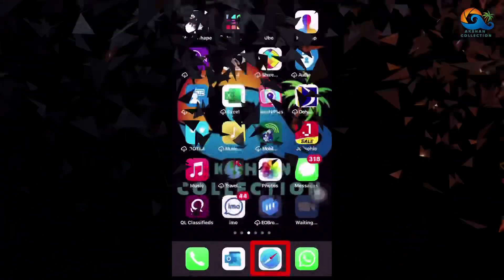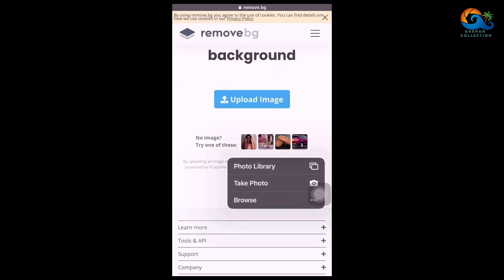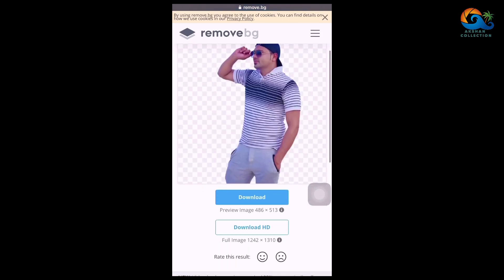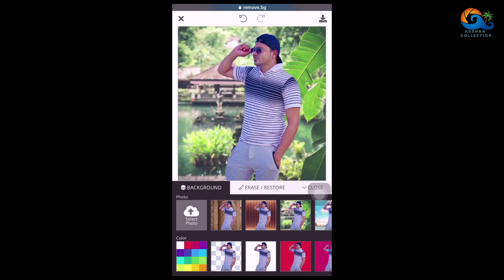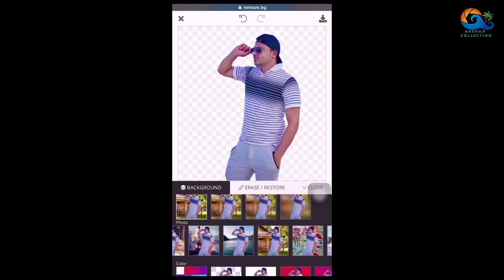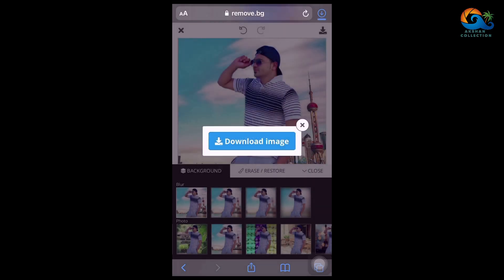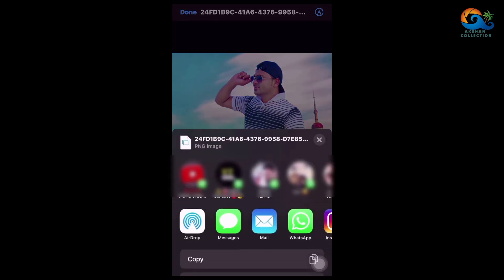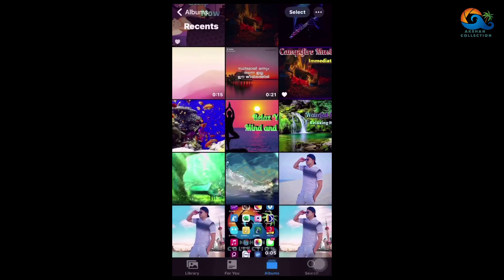Backgroundremove. How to Remove Background From picture & Change the Background within minutes.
How to Remove Background From picture & Change the Background within minutes.